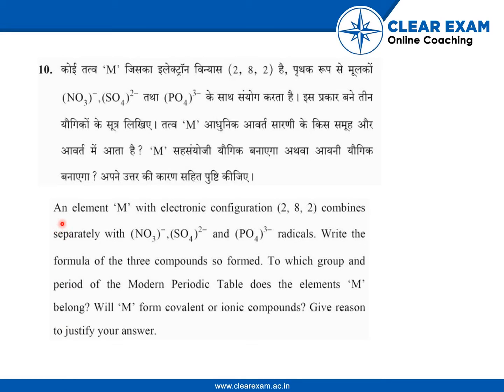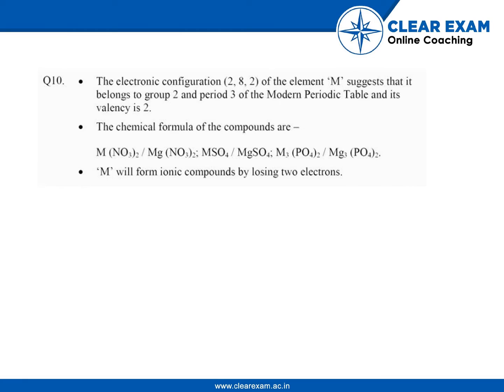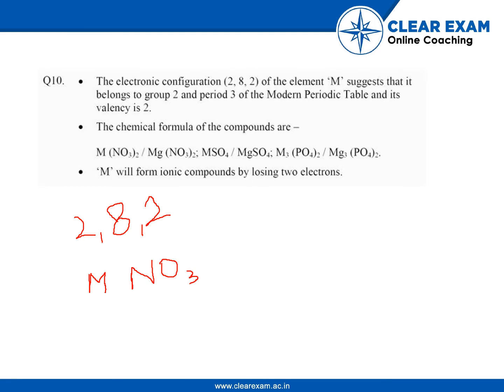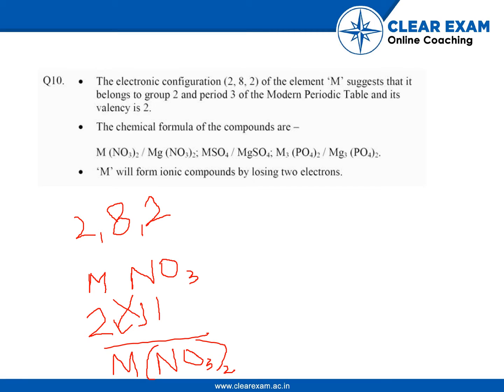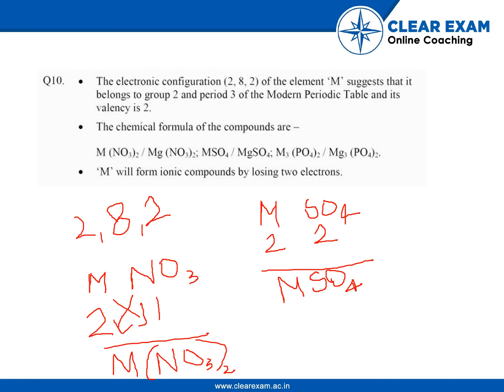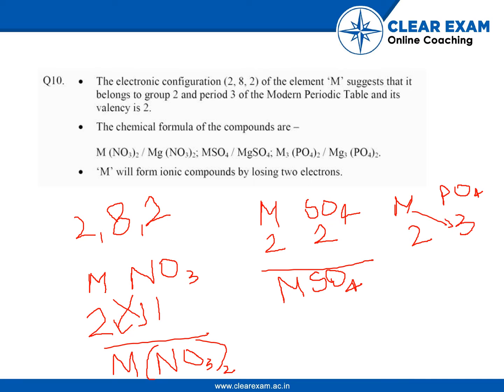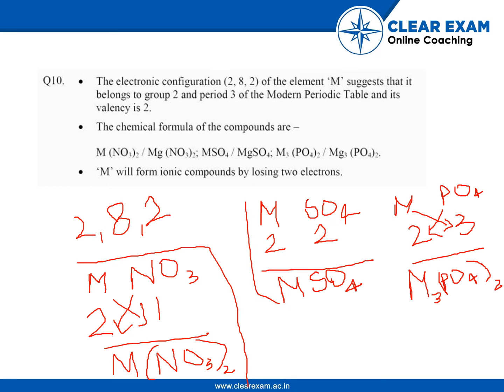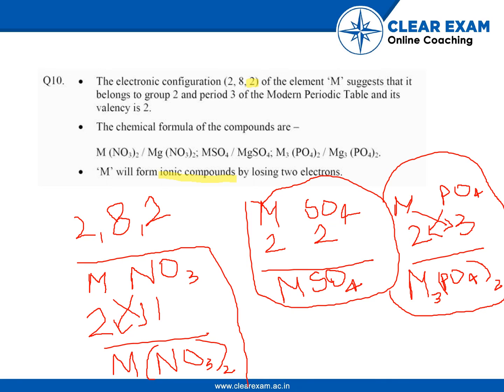CBSE Class 10 Science Board Paper 2016 Solutions | ClearExam | Question 10